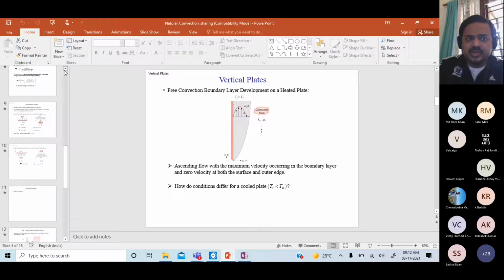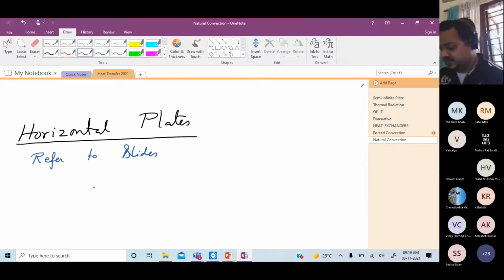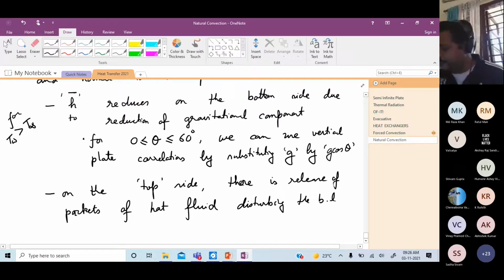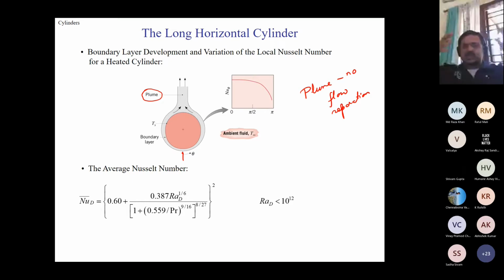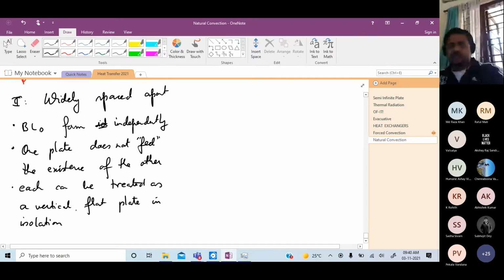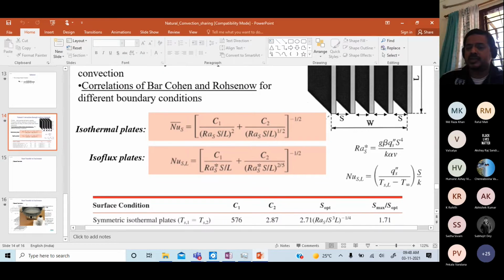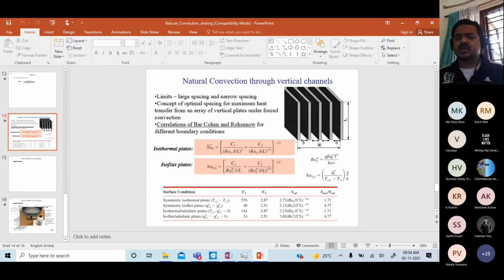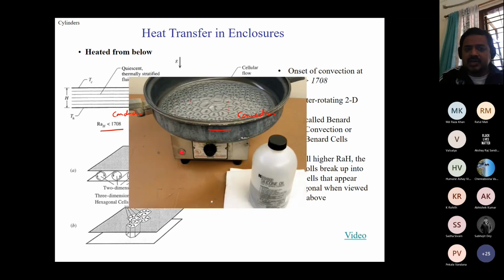Heat Transfer lecture 18 { 2021-11-03}- Part 2